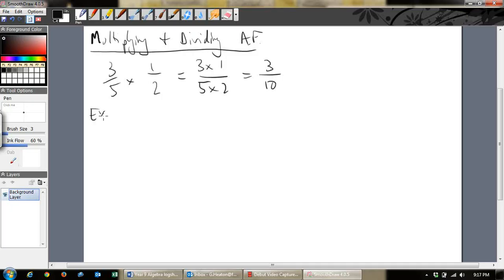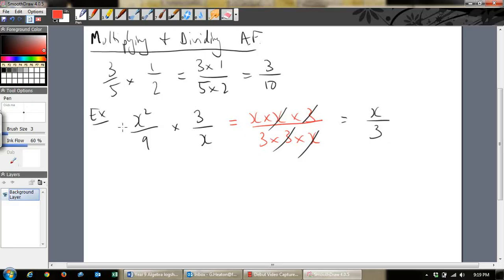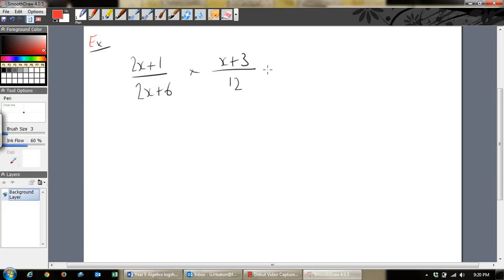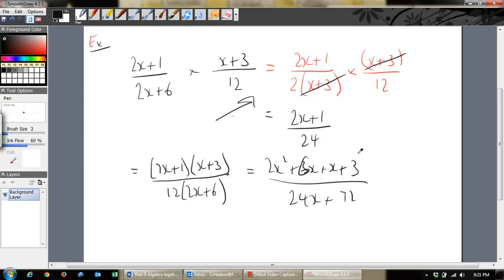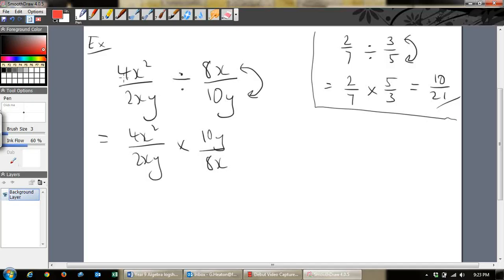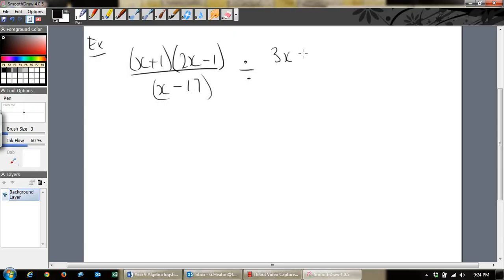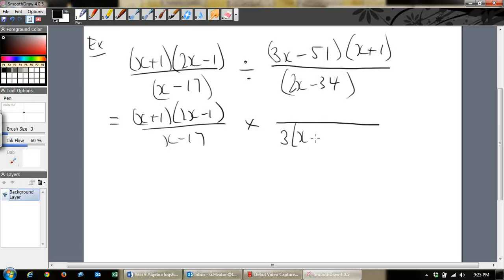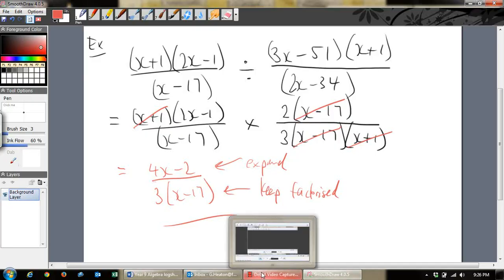Algebra - Multiplying & dividing algebraic fractions